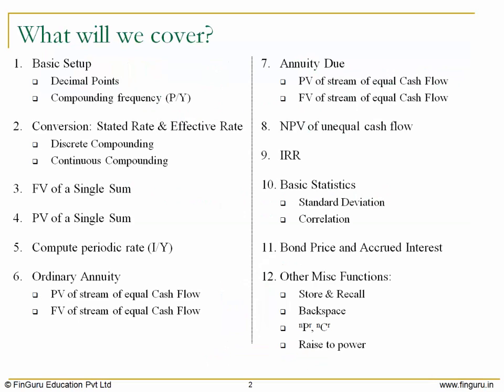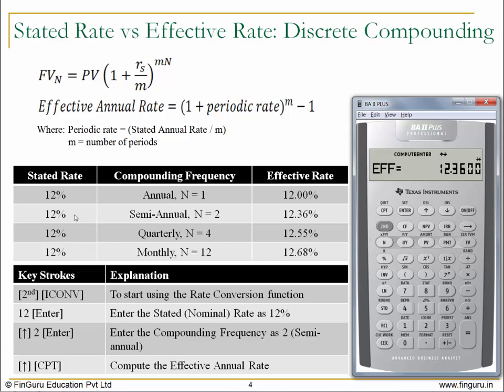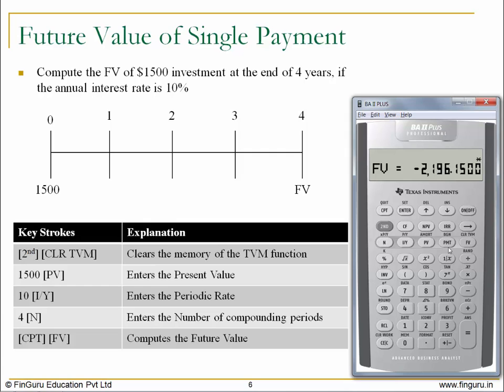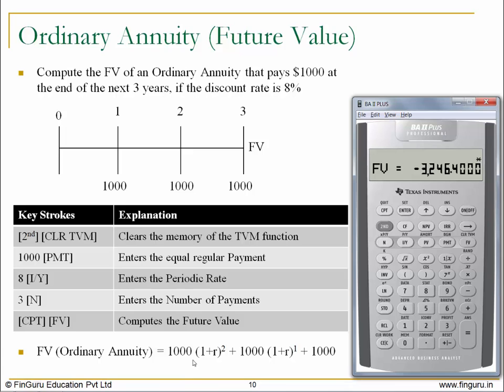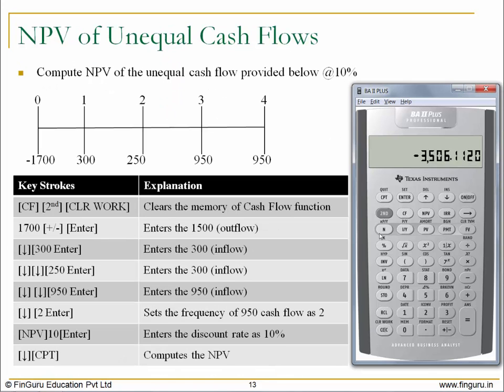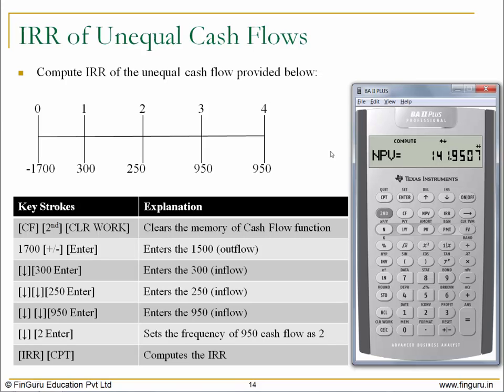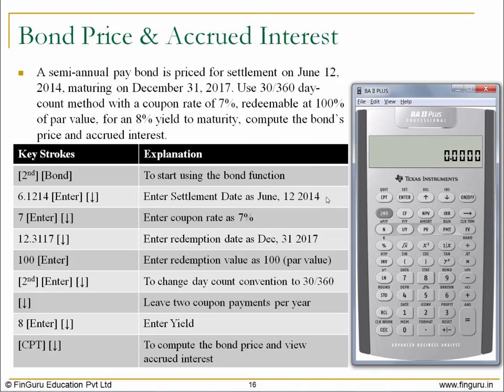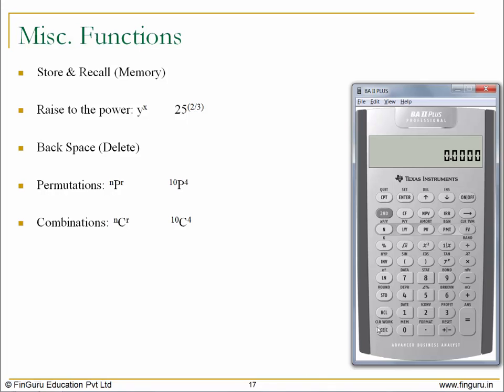BA II Plus - Texas Instruments - Calculator Tutorial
The BA II Plus calculator is allowed for use on the CFA, FRM, CAIA, & CFP exam. This tutorial should help you learn the basic functions on the calculator useful on these exams.